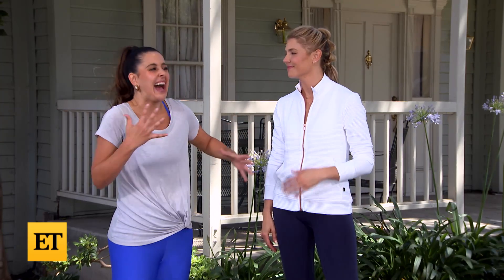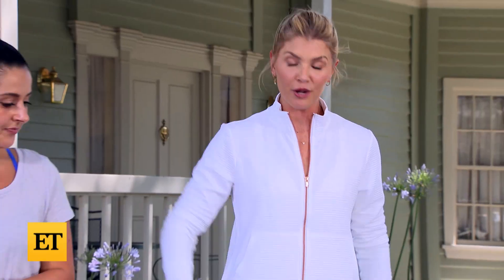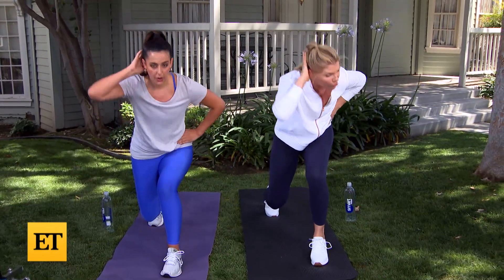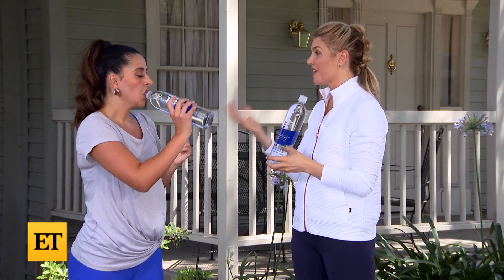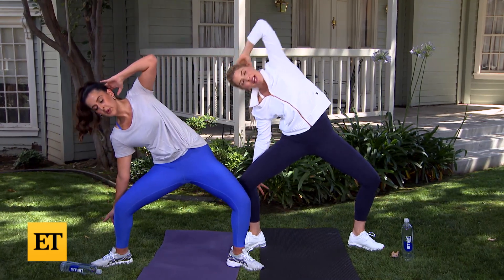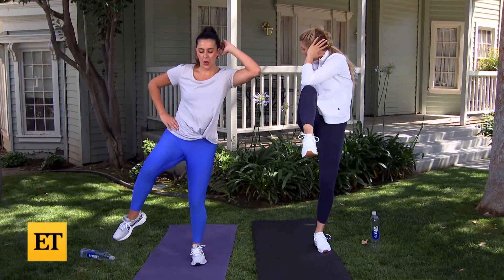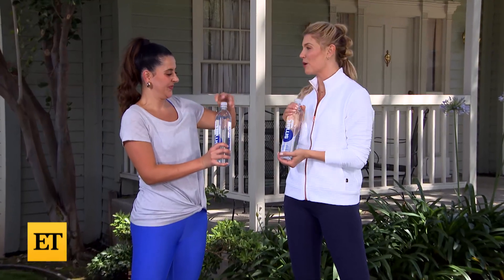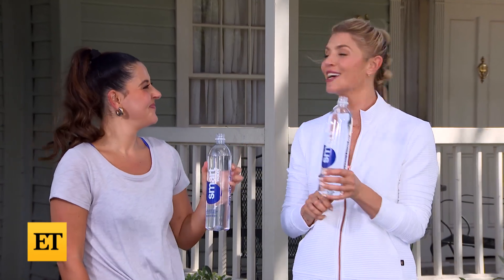Get Fit Like a Star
ET’s Deidre Behar meets up with talk show host and celebrity fitness trainer Amanda Kloots to learn some of the strengthening and sculpting moves she does with her celebrity clients. Combining both resistance and cardio, Amanda's heart-pumping exercises will leave you feeling both challenged and inspired to keep pushing harder. Plus, she shares what she's learned about the importance of staying hydrated during a workout.